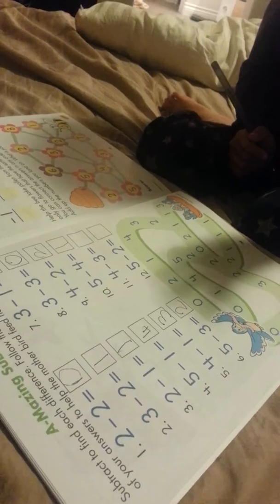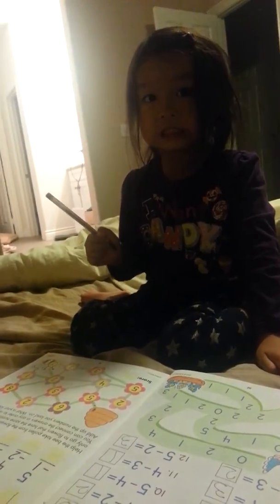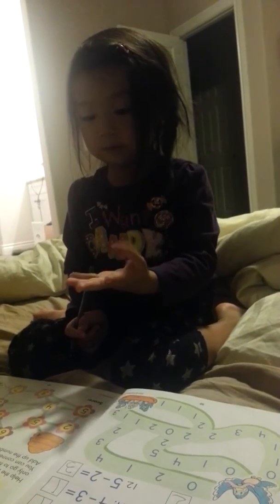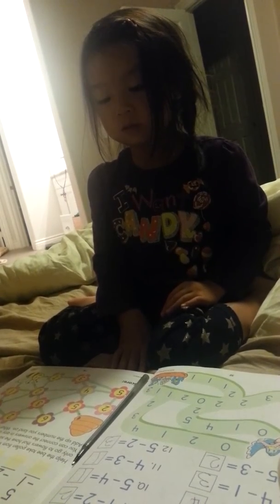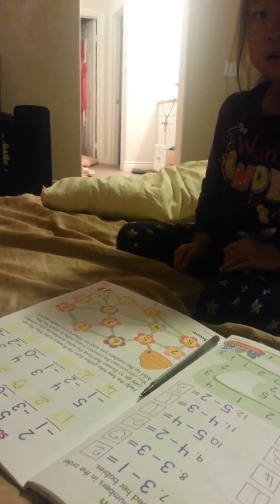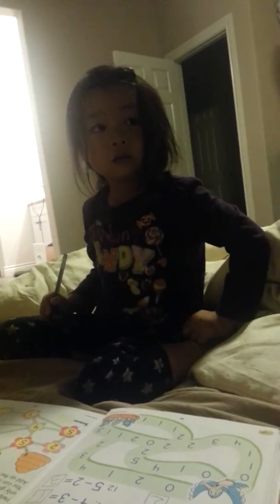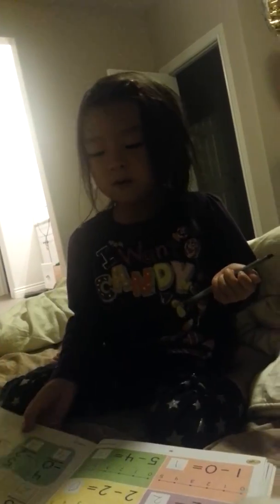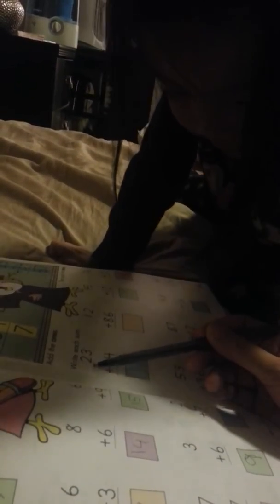Sophie is solving math problems - Substractions (4yrs old)